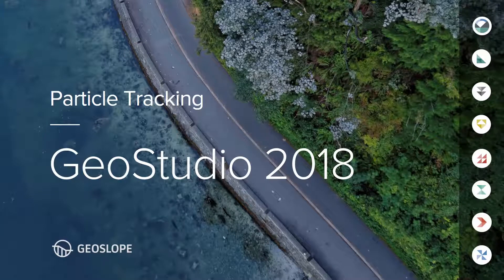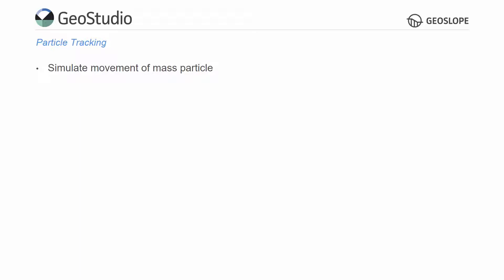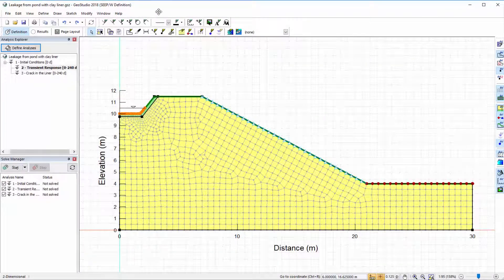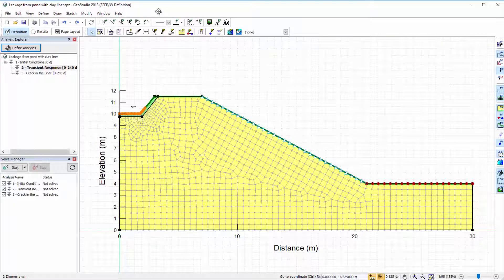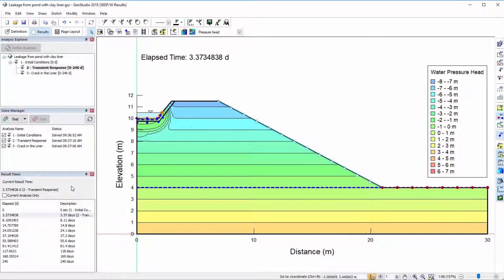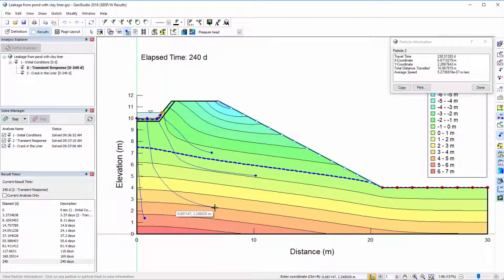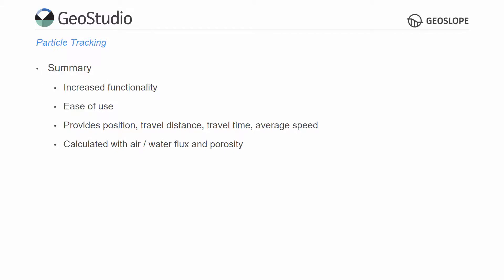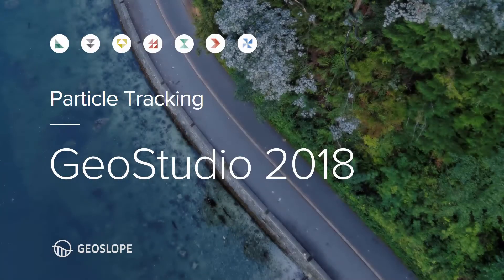Particle Tracking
This tutorial describes the particle tracking functionality available for the GeoStudio mass transfer products: SEEP/W, AIR/W, and CTRAN/W.